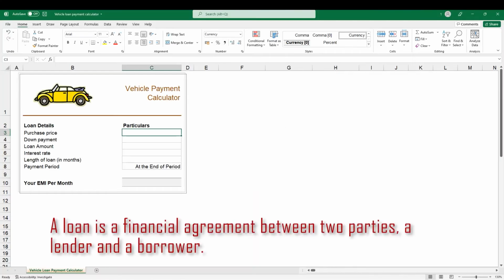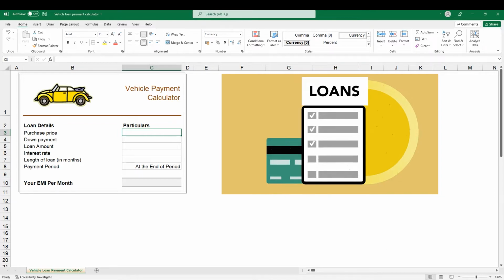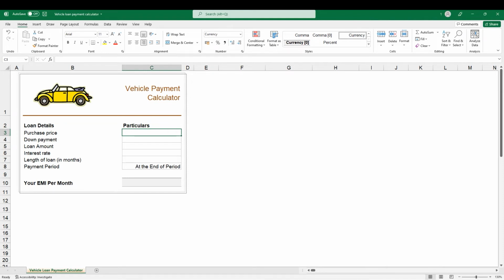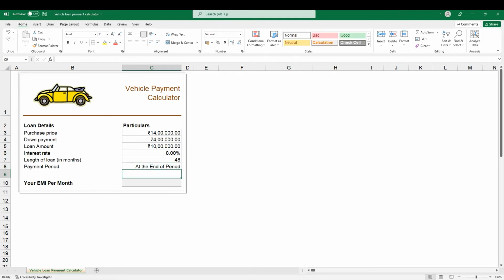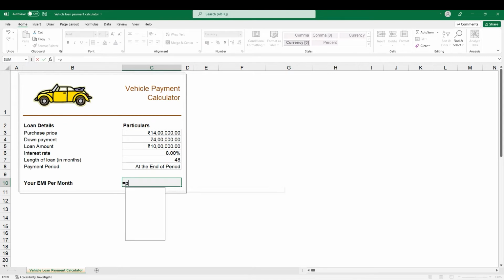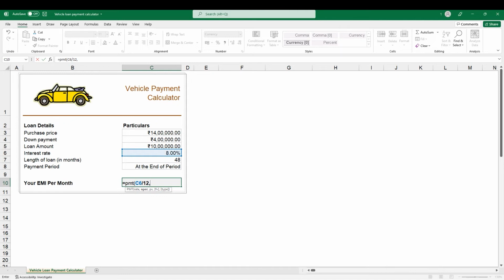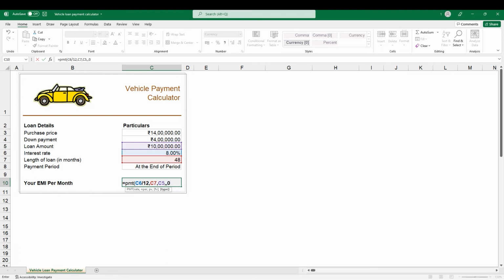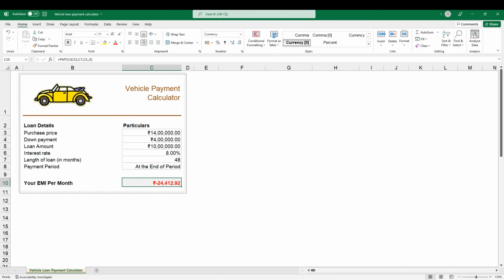How to calculate EMI/Installment on loan In MS Excel.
In this Tutorial, we are going to Discuss about Calculations of Loan Installments in MS Excel using MS Excel function PMT.
Click on above link to read in detail about MS-Excel function PMT.